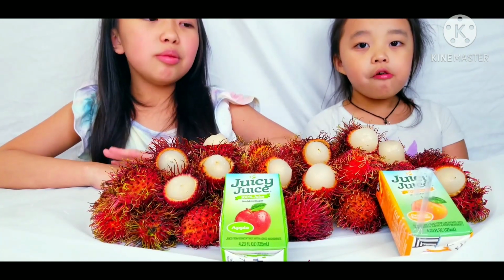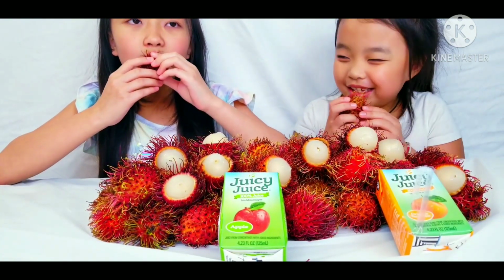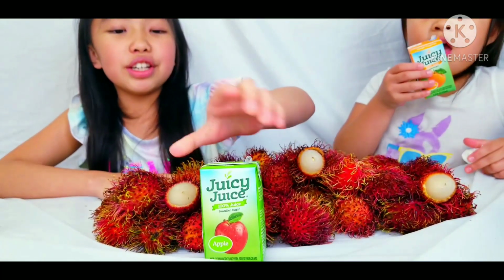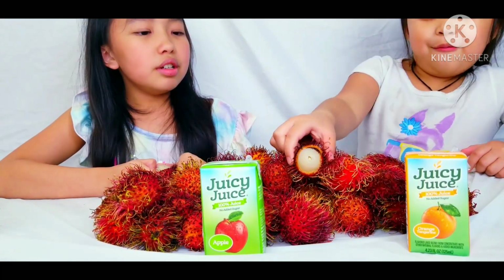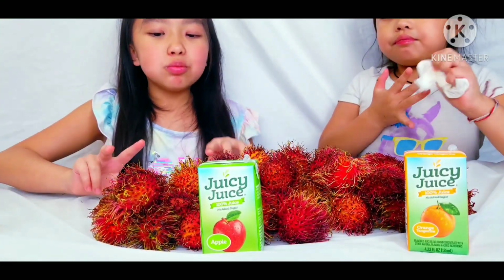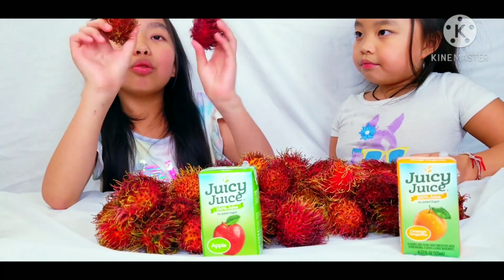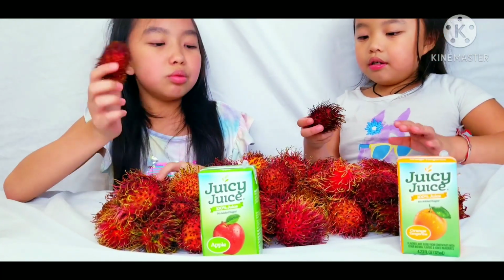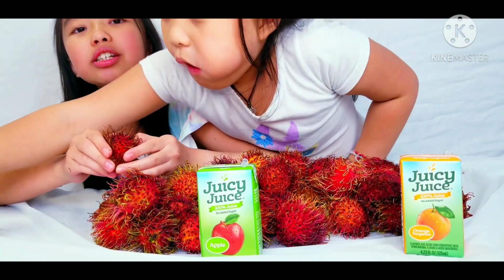The sisters Eating Juicy Rambutun!